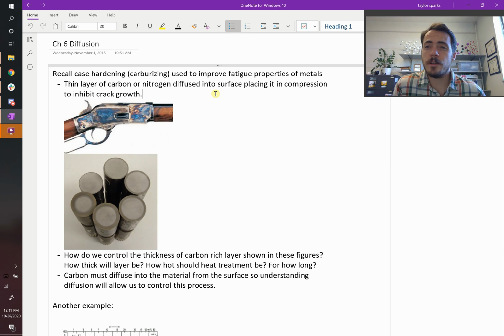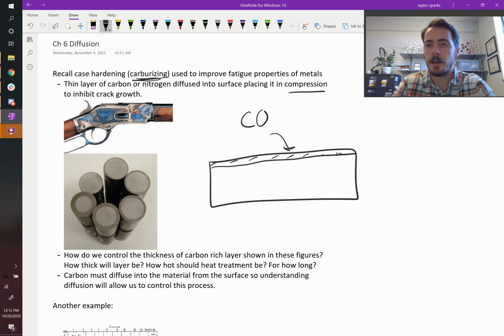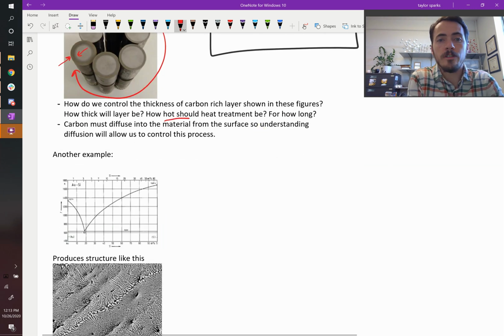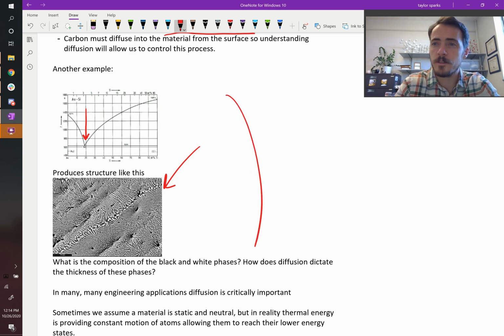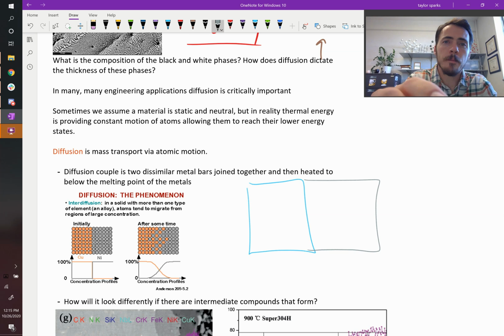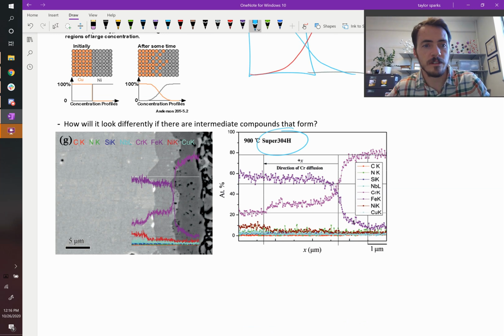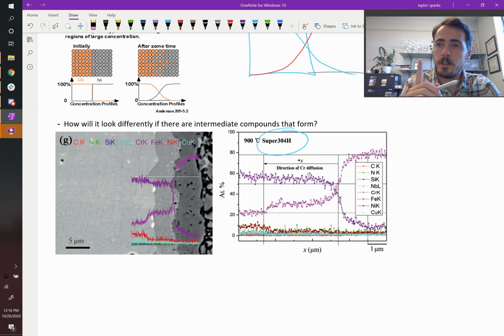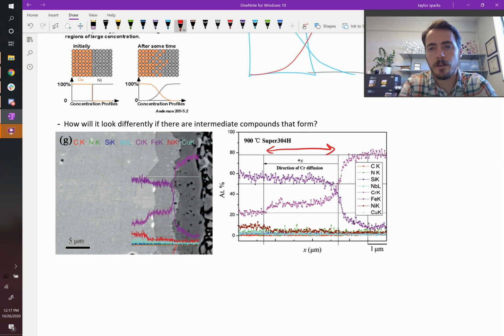Why do materials scientists study diffusion?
Diffusion is the movement of mass through matter. Diffusion occurs in response to a concentration gradient. We can see examples in carburization, dopants, surface treatments, purification and much more. We can see evidence of diffusion in lamellar structures and line scans across diffusion couples.